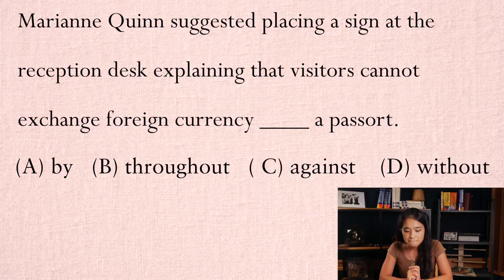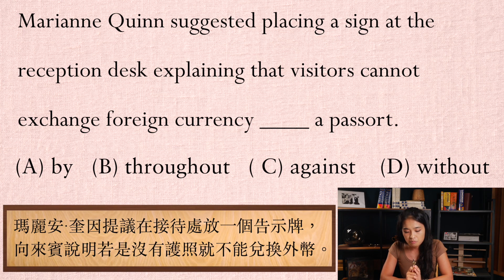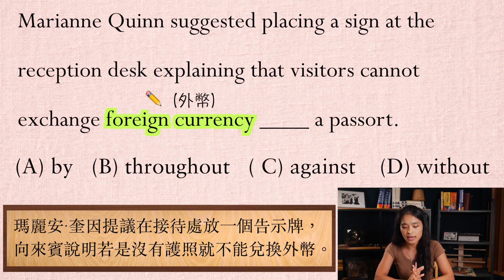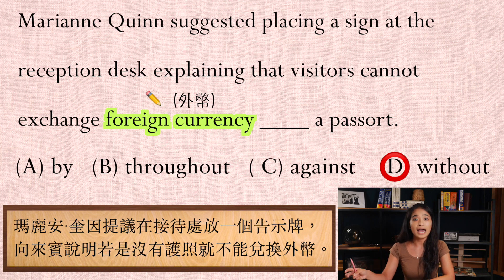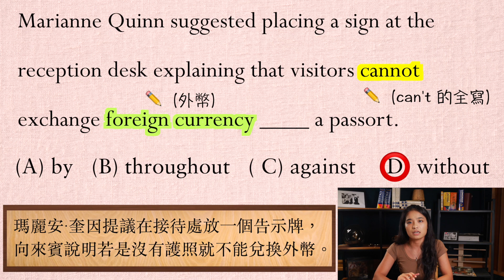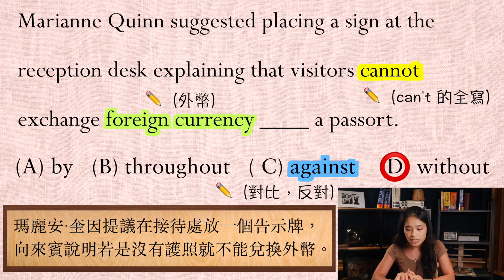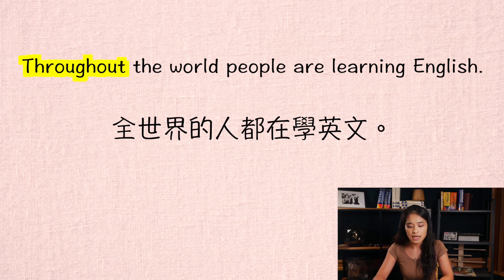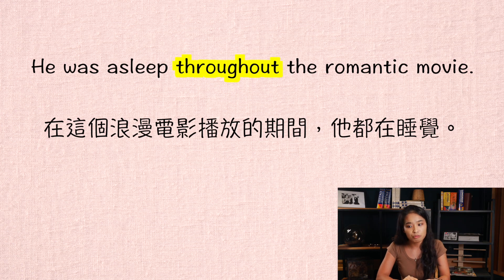【多益小便當】8月 EP 32 : 情境 : 沒有護照就不能兌換外幣 !? | 仿真題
題目出處  :《 NEW TOEIC 官方頒訂必考情境 》

【多益小便當】每周三，六  ~  多益模擬題目解析 ! 解給你看 !

兩分鐘帶你輕輕鬆鬆了解多益技巧，多益文法與題型，輕鬆考多益，考出多益高分 !
透過我們仿真的新制多益參考書，給各位最新的多益題型，多益模擬試題，讓大家仔仔細細的了解新制多益常出現的題型，文法結構，題目句型 ! 看到題目就秒殺，培養對試題的敏感度，讓多益作答速度提升歐 !

8月 EP 32 : 情境 : 沒有護照就不能兌換外幣 !?  | 仿真題

✍   筆記注音僅為表現形式，不代表實際發音唷